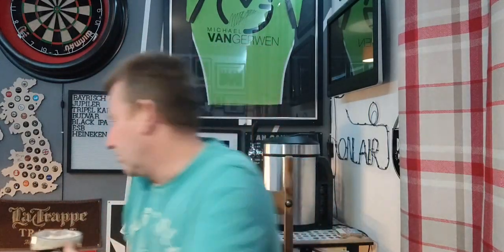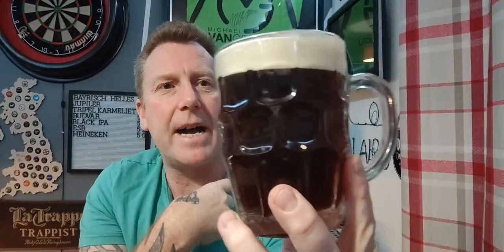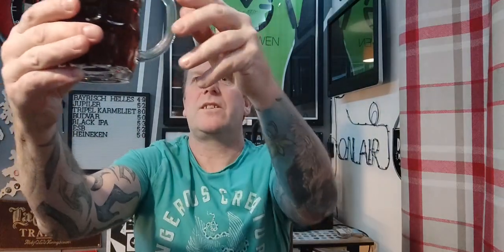Severn brewings E.S.B 5.2% - Severn brewing co - Beermonster draught beer machine - review No. 820